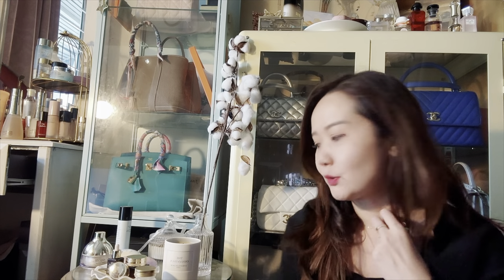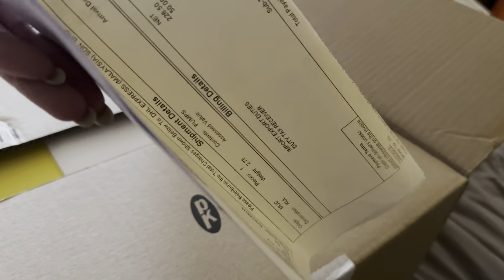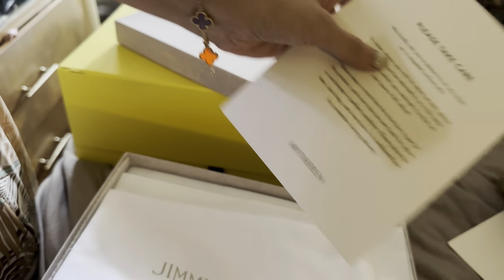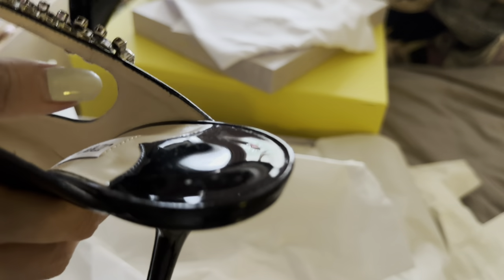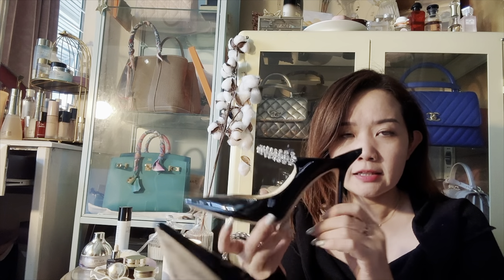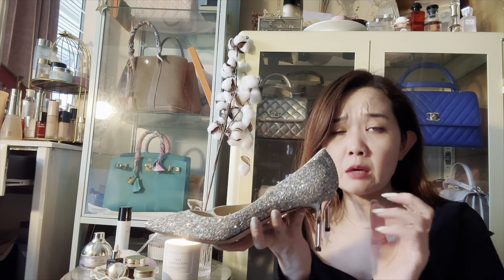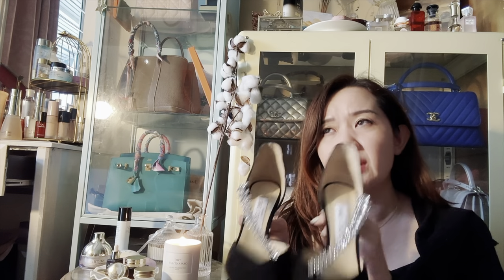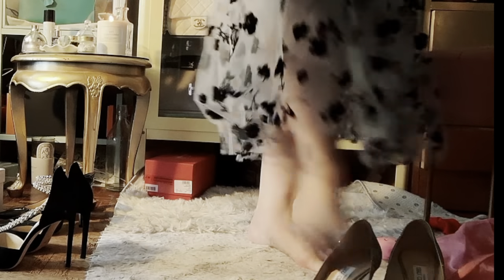My Jimmy Choo collection & new Bing 100s unboxing, trying on - wear & tear, sizing, comfort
My Jimmy Choo collection 😍 unboxing a new pair! Most comfortable high heels ever! Plus what i think of mu collection plus my wishlist ❤️

My Roger Vivier collection and unboxing a new pair

Unboxing Jimmy Choo Bee Pumps

Birthday unboxing - bvlgari serpenti forever